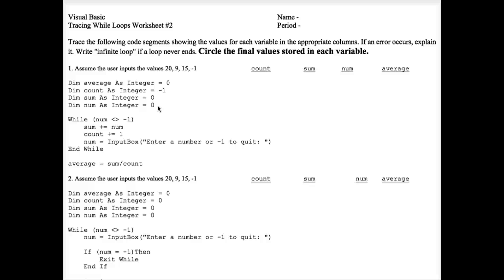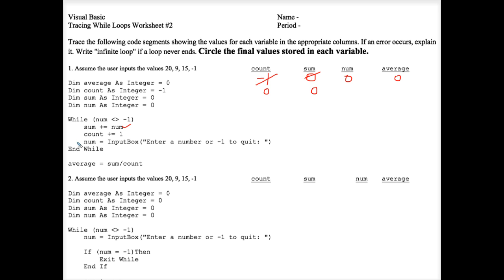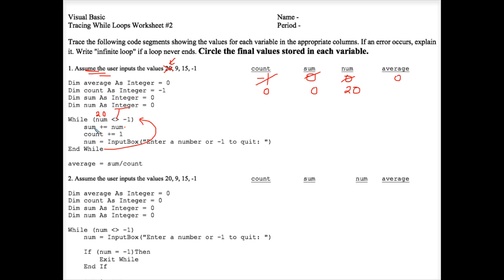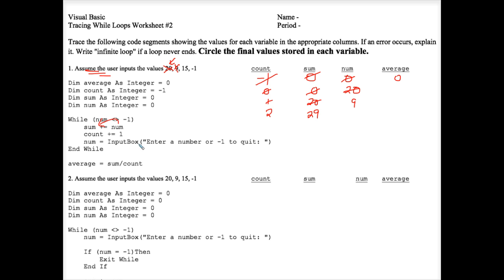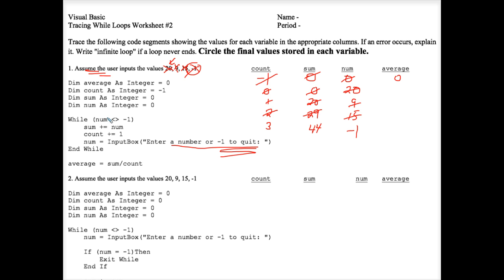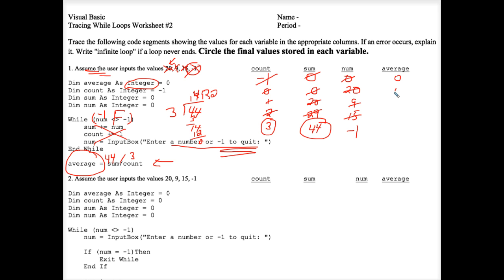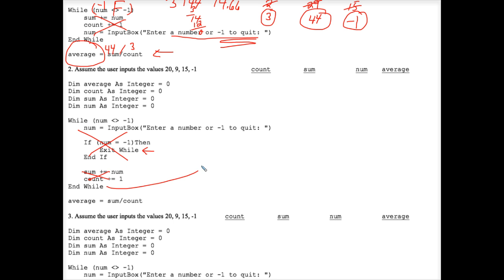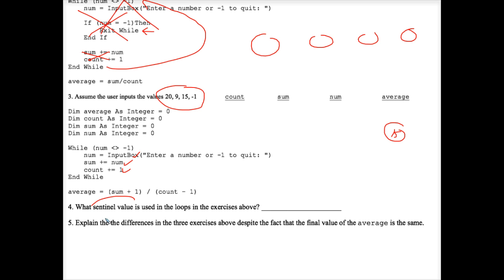VB Tracing While Loops Worksheet #2